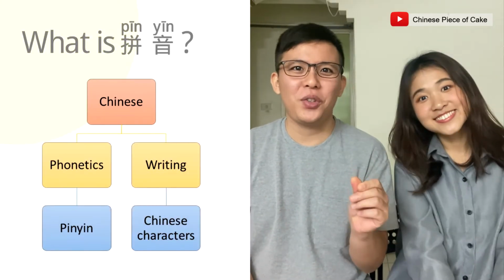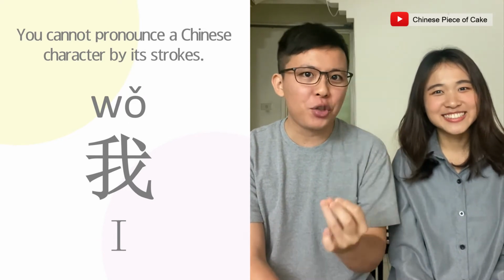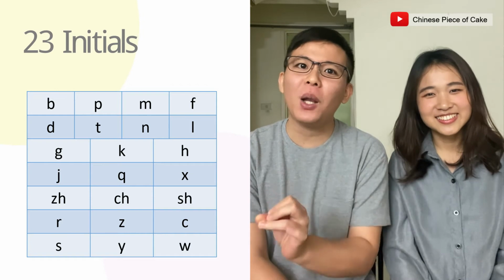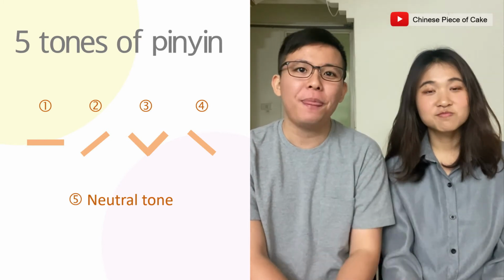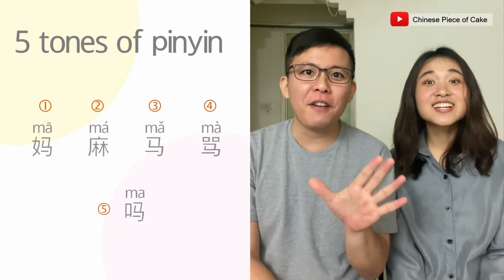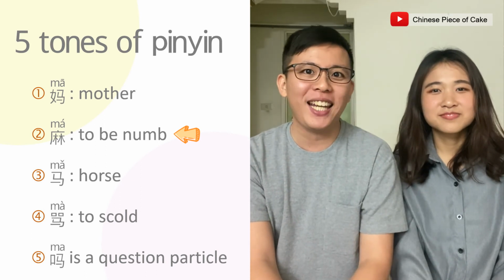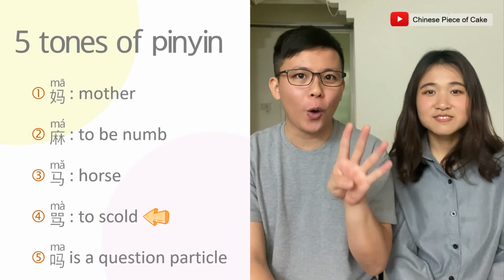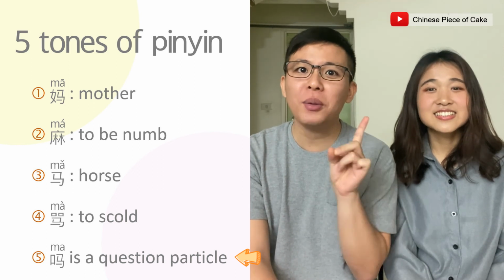Chinese Pinyin 1: Introduction to Pinyin拼音 | HSK 1